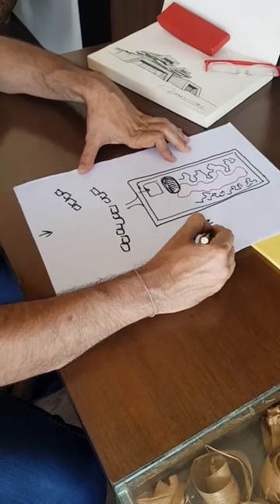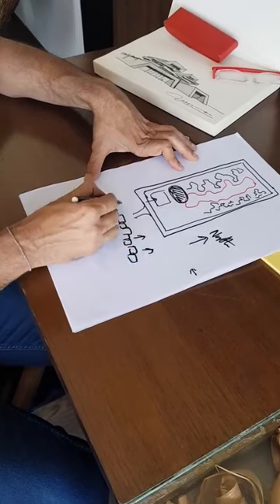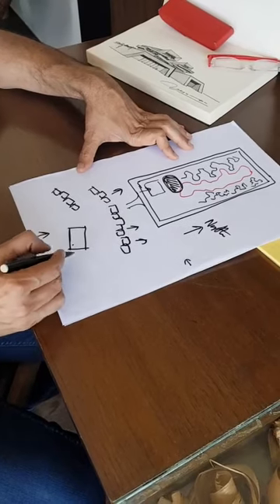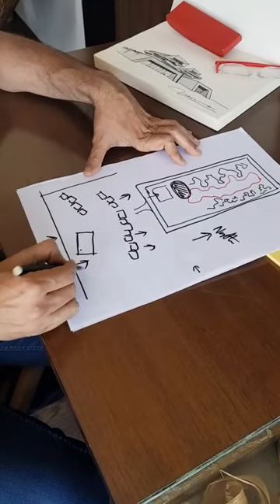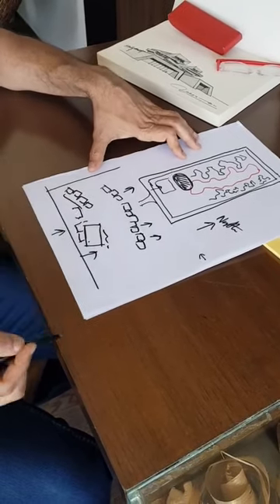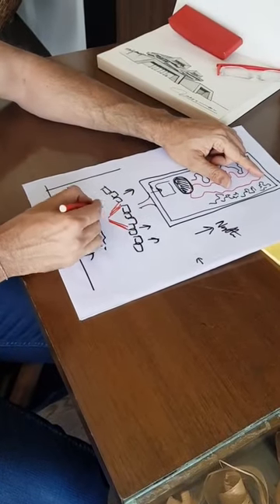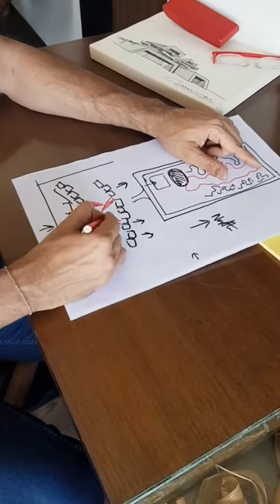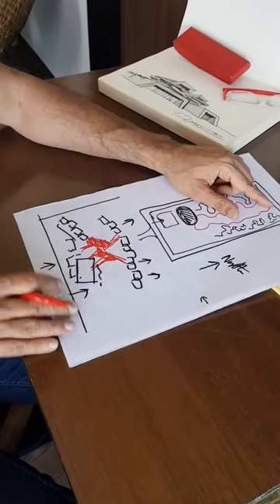Architect Sanjay Puri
Architect Sanjay Puri explaining the concept of his Jaipur school